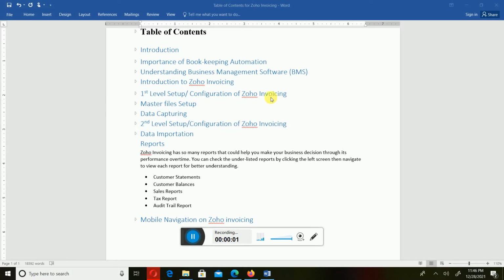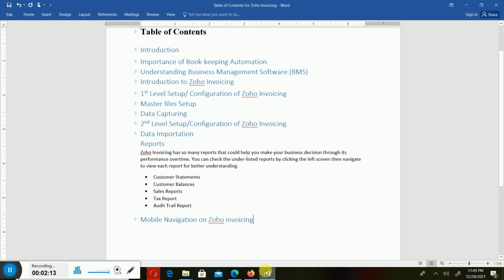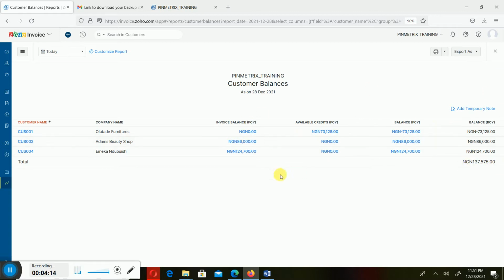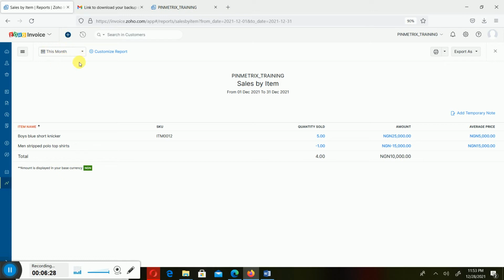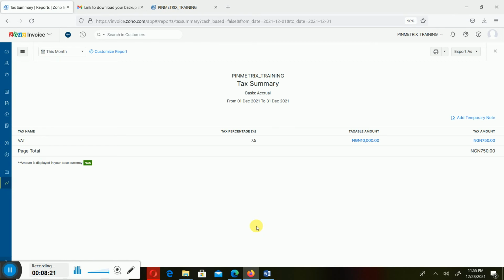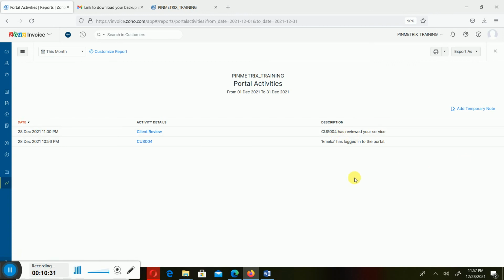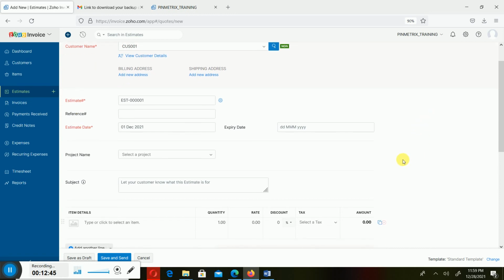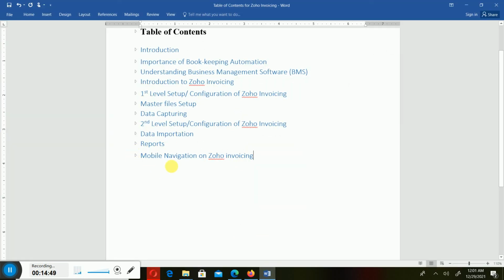13 Reports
Zoho Invoicing has so many reports that could help you make your business decision through its performance overtime.